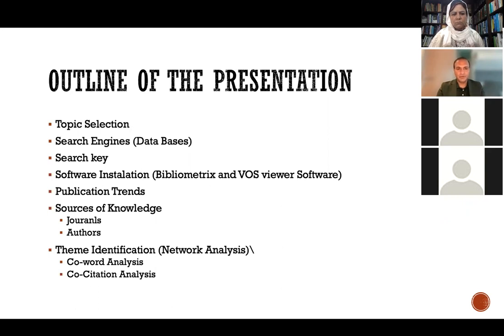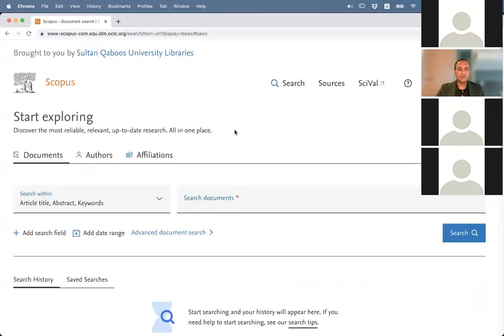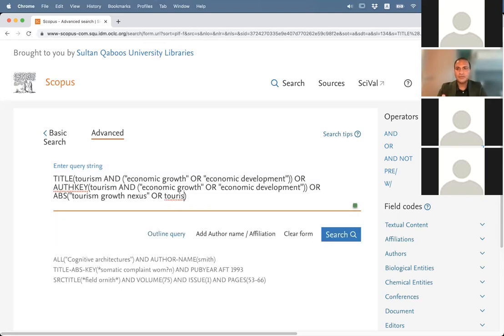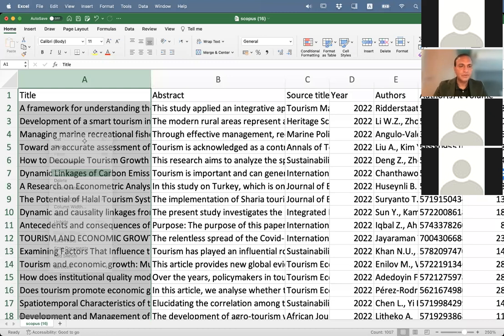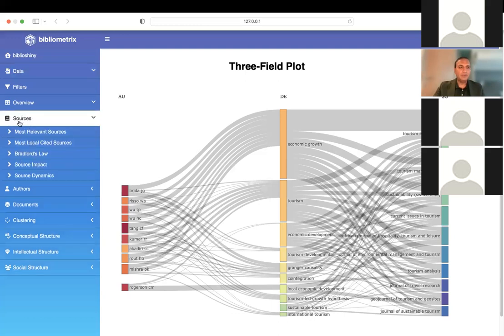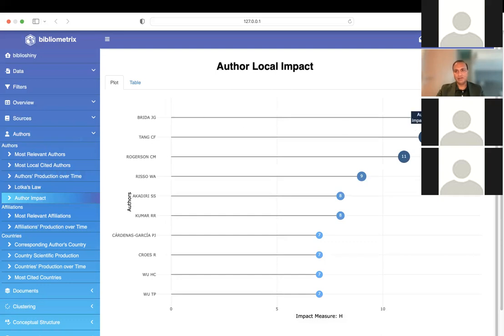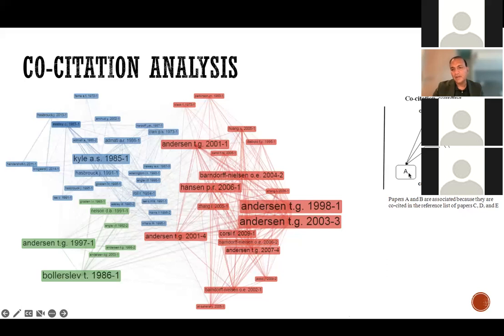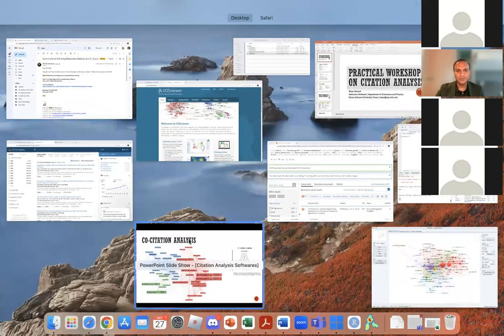Prof. Nisar Ahmed - SLR Using Bibliometrix